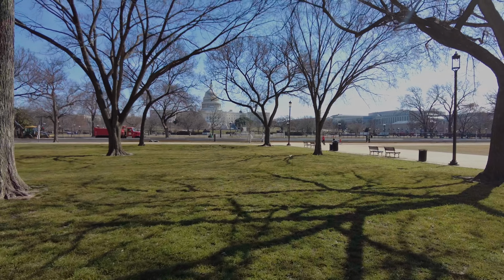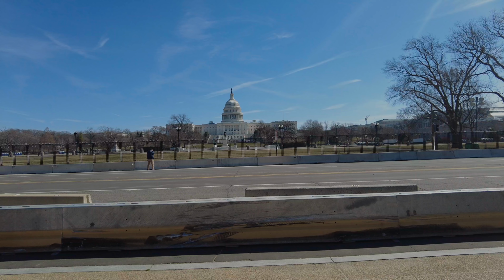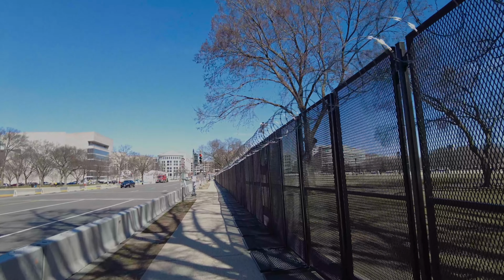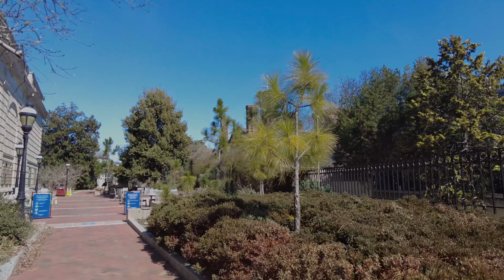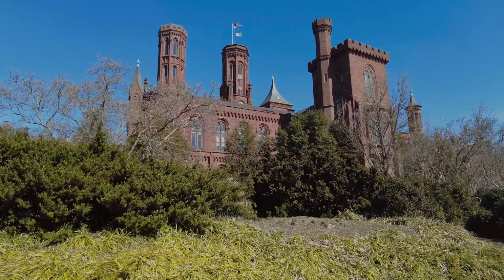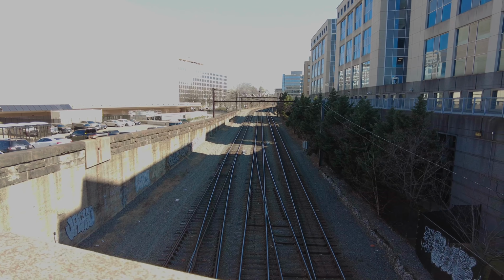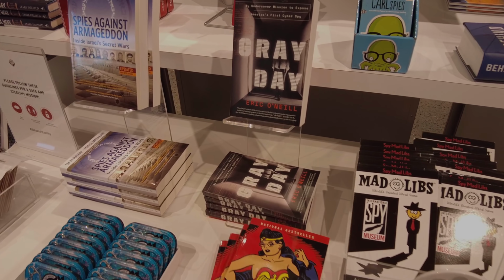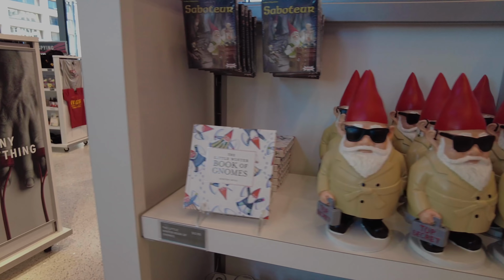Capitol Update - One fence is replaced & a Biden motorcade drives by a protest. Plus some spy stuff.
Today started with a run up to the US Capitol where I discovered that the giant fence along 3rd Street NW was removed in the middle of the night. This was the fence where they took off the razor wire the other day. It’s been replaced with a new fence, of course, because you know, we can’t have nice things just yet.

Afterwards I took a hike over to the Smithsonian Castle and then into the Spy Museum’s gift shop, because I didn’t have time or a ticket to go inside. We followed that with a hike over to a protest and then President Biden’s motorcade decided to drive past. I took a video in 4k but it was a bit distant, so I magnified it and showed you a second version right afterwards.

Then it was burgers and Vietnamese, but you don’t get to see that.

00:00 Intro
00:01 Capitol Fence Update
04:38 Smithsonian Castle
07:39 Spy Museum Bookstore
11:04 Sex/Gender Protest
11:26 Biden's Motorcade goes past.

PenguinSix is an apolitical guy in a political town who likes to walk a lot. He has hiked over 17,000 miles (27,000kms) in the past six years and is still walking today. He is an American expat who spent the last decade in Hong Kong with his family and is now back in Washington DC, continuing his daily ritual of taking very long hikes around the city catching the sights and sounds of the city while live streaming to share with others.  History, culture, life as an expat (with reverse culture shock), and the patheticness of the Chinese food in Washington DC are regular topics of discussion. Feel free to follow him on other social media accounts such as: